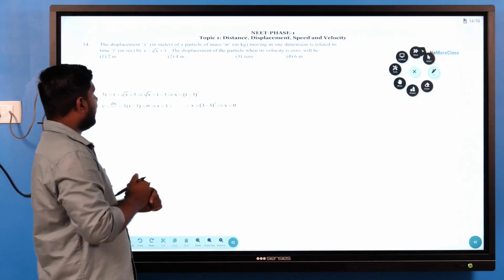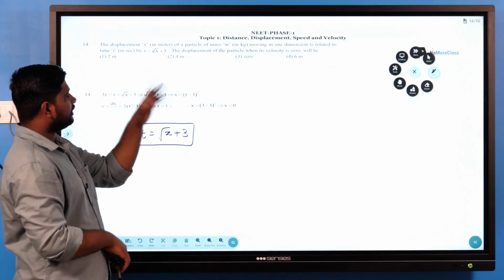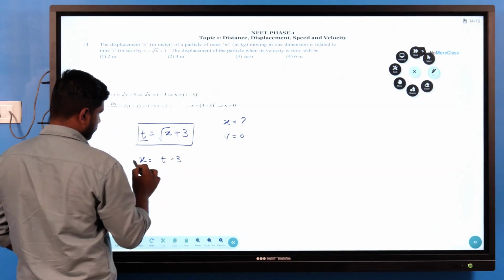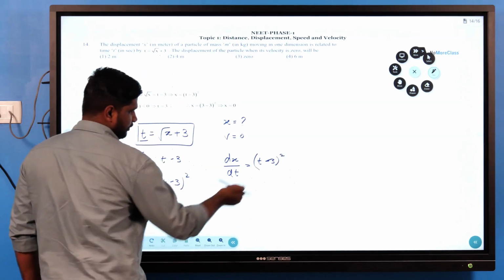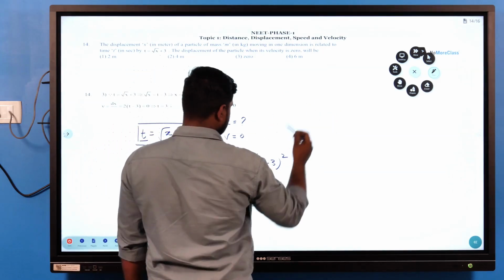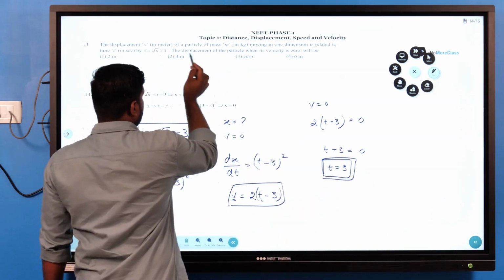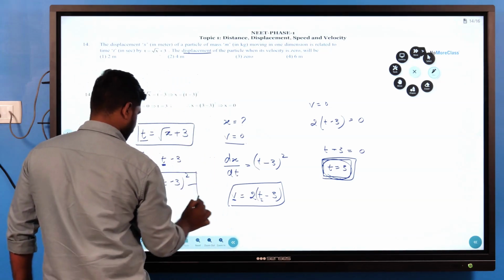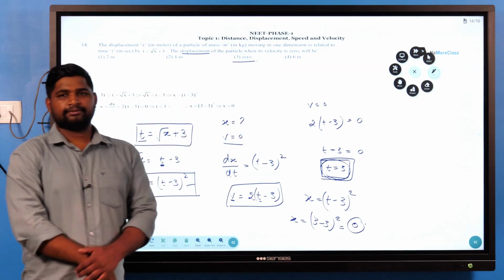Analyzing Displacement with Zero Velocity | Class 11 Physics with Dr. Vikas Kashyap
Welcome to NoMoreClass, your premier destination for mastering Class 11 physics concepts. In this insightful session, Dr. Vikas Kashyap delves into the relationship between displacement and velocity in one-dimensional motion. Understanding how displacement changes when velocity becomes zero is crucial for students aiming to excel in competitive exams like JEE and NEET.

About NoMoreClass and Dr. Vikas Kashyap:

Situated in Bangalore, NoMoreClass combines traditional educational values with innovative teaching techniques to deliver exceptional learning experiences. Our mission is to empower students with essential skills and knowledge, preparing them for success in physics and beyond.

Dr. Vikas Kashyap, renowned for simplifying complex physics concepts, brings a wealth of expertise to each lesson. His engaging and approachable style fosters a deep understanding of physics, inspiring students to achieve academic excellence.

Session Overview:

In this session, we explore the scenario where the displacement ( x ) of a particle is given by the relation ( x = \sqrt{t + 3} ), and learn how to find the displacement when the velocity is zero. Students will enhance their understanding of motion dynamics and its applications in kinematics.

Core Learning Objectives:

Understanding Motion and Displacement:

Explore the fundamental principles of displacement and velocity in one-dimensional motion.
Understand how zero velocity affects displacement and what it signifies in motion analysis.
Applying Kinematic Concepts:

Apply mathematical techniques to determine displacement when velocity transitions to zero.
Master the skills needed for analyzing motion problems with variable displacements, reinforcing kinematic concepts.
Enhancing Analytical Skills:

Develop strong problem-solving abilities by exploring scenarios involving displacement and zero velocity.
Enhance logical reasoning critical for tackling diverse challenges in physics and related fields.
Guidance from Dr. Vikas Kashyap:

Dr. Kashyap emphasizes the connection between theoretical concepts and practical applications, providing students with valuable insights into kinematic equations. His expert guidance ensures comprehensive preparation for exams and real-world physics scenarios.

Session Benefits:

Curriculum Alignment: This session adheres to Class 11 physics standards, ensuring thorough preparation for board exams.
Competitive Exam Focus: Techniques and insights meet the demands of competitive exams such as JEE and NEET.
Interactive Learning Experience: Participate in dynamic lessons supported by digital resources, fostering continuous academic growth.
Practice and Improvement:

Exercises: Engage with structured exercises designed to reinforce understanding of displacement and zero velocity concepts.
Problem-Solving: Challenge yourself with diverse scenarios to enhance analytical and motion analysis skills.

Join NoMoreClass for a transformative learning experience, where mastering physics concepts becomes achievable and rewarding. Our platform provides essential insights and strategies necessary for excelling in motion topics, guiding students toward academic and competitive success.

Elevate Your Understanding:

Advance your physics knowledge with NoMoreClass by mastering displacement analysis in zero velocity scenarios, preparing you for future academic accomplishments.

Stay Updated: Keep informed with educational content designed to support your academic journey and competitive exam preparation.
Embark on your educational journey with NoMoreClass, unlocking academic potential in physics and preparing for future achievements. Let us be your partner in pursuing excellence beyond the classroom.